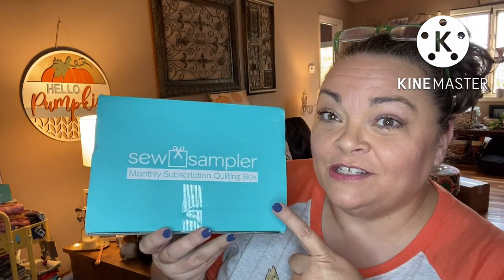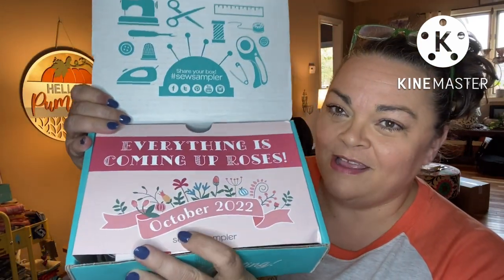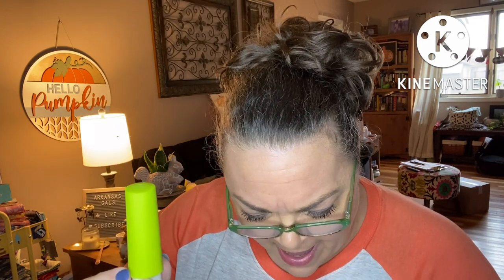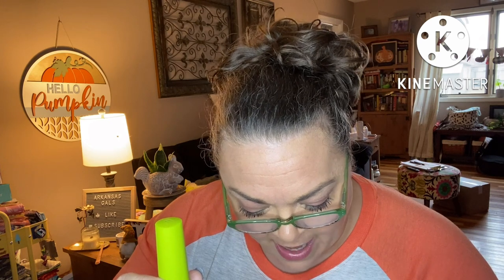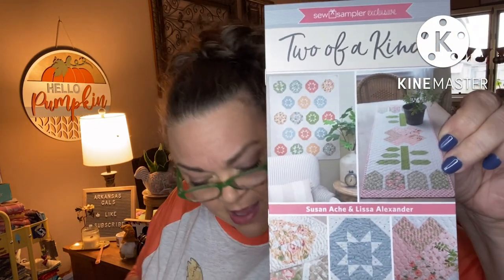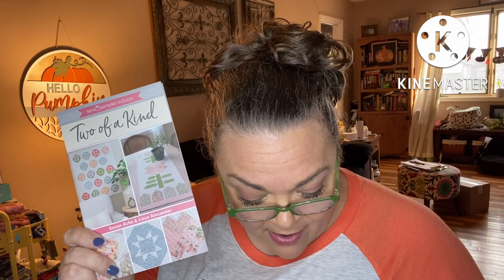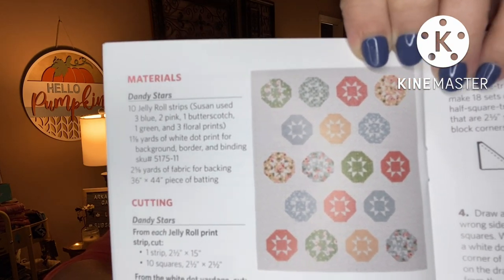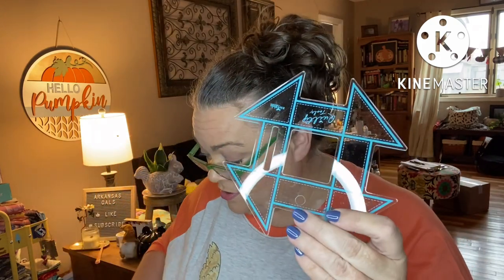Sew Sampler October 2022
OR

Friend mail !!!

1. entries that don’t comply will be disqualified.
2 YouTube is not a sponsor of my contest and viewers must release YouTube from any liability related to this contest.